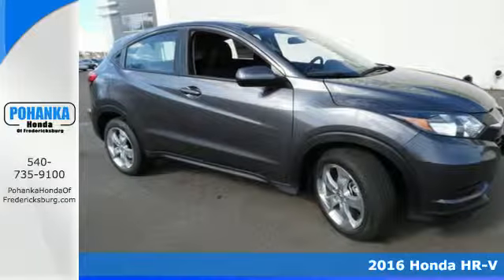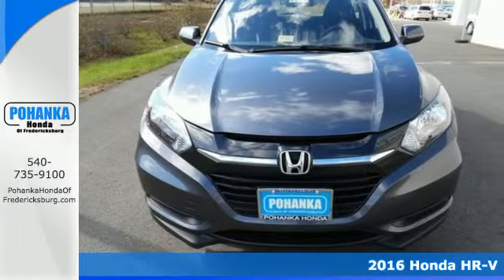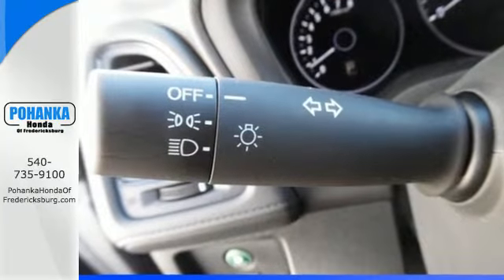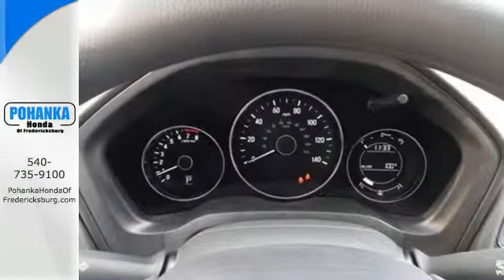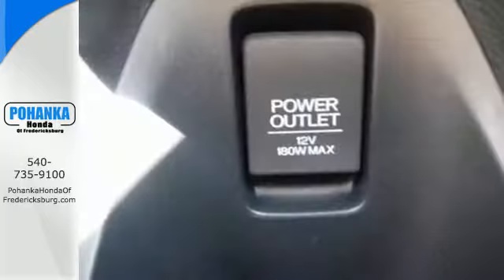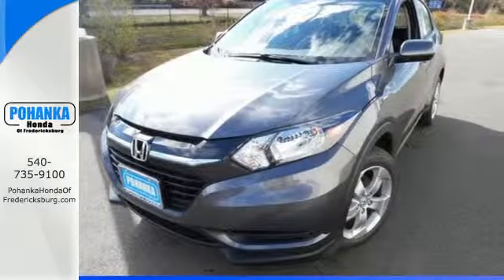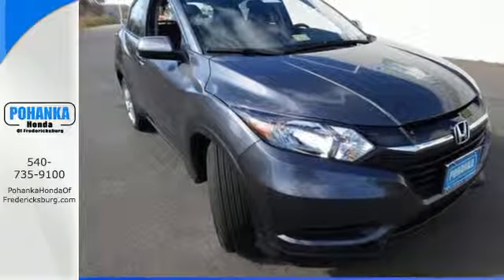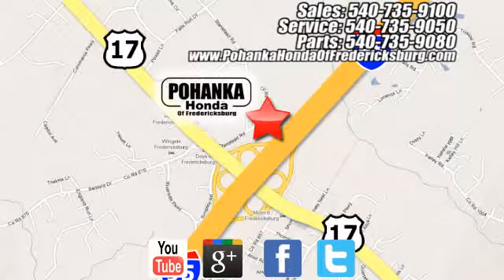2016 Honda HR-V Fredericksburg VA Richmond, VA FGM717599 - SOLD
Year: 2016
Make: Honda
Model: HR-V
Trim: LX
Engine: 1.8L I4 SOHC 16V i-VTEC
Transmission: CVT
Color: Gray
Interior: Black
Stock #: FGM717599
VIN: 3CZRU5H39GM717599
Good-looking. Great price! This attractive 2016 Honda HR-V is the rare family vehicle you have been trying to find. All the goodies. All prices exclude taxes, title, license, and dealer processing fee of $599.00. Published price subject to change without notice to correct errors or omissions or in the event of inventory fluctuations. All features not on all vehicles. Vehicles shown are for illustration purposes only. MPG is based on 2016 EPA mileage ratings. Use for comparison purposes only. Your mileage will vary depending on driving conditions, how you drive and maintain your vehicle, battery-pack (hybrid only) and other factors.

Address:
60 South Gateway Drive